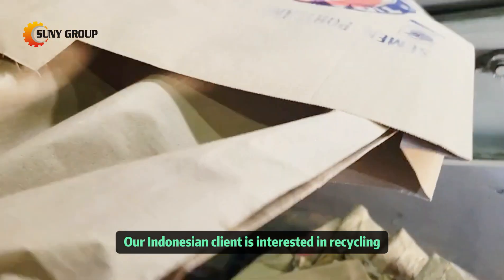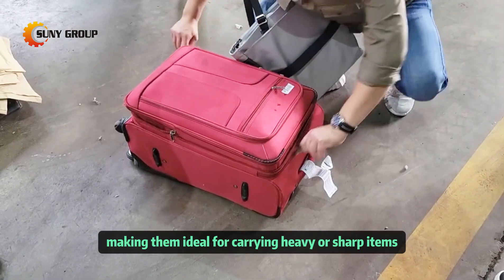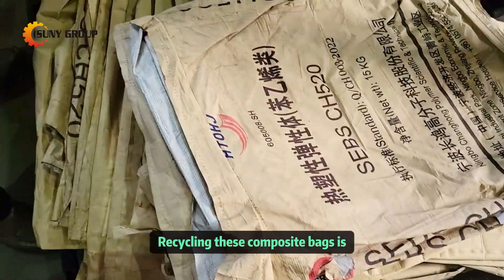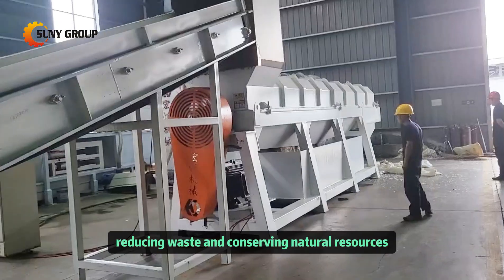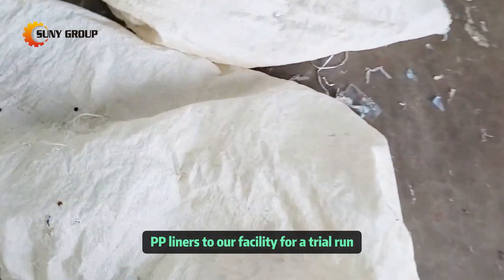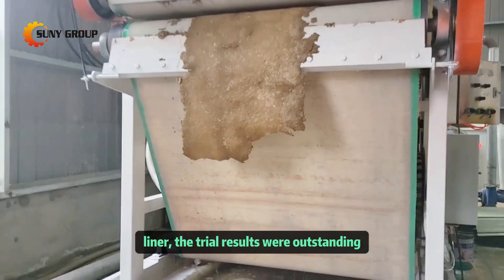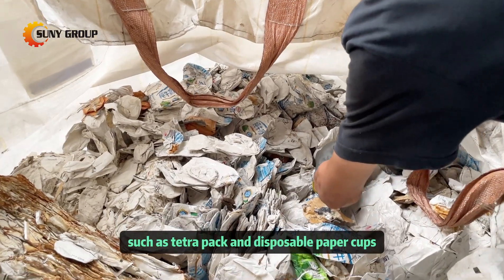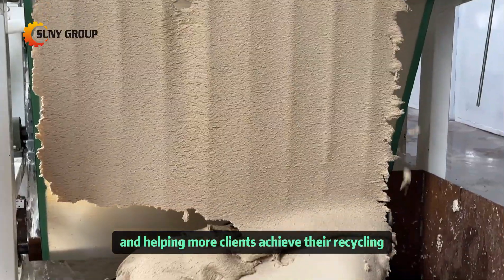PP Laminated Kraft Paper Bags Recycling & Separation Machine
Want to Separate Paper & PP Plastic from Kraft Paper Bags for the recycling purpose? Our machine will be very helpful! If you are interested, please contact at

Recently, our Indonesian client brought a batch of PP laminated kraft paper bags to our facility for a trial run. Our advanced separation technology demonstrated its effectiveness by thoroughly separating the paper pulp from the PP liner. The trial results were outstanding, and the client expressed significant satisfaction with the performance and efficiency of our equipment.

Our paper-plastic separation equipment has a proven track record in successfully handling complex materials such as Tetra Pak and disposable paper cups. The technology we use is highly efficient in extracting pure paper pulp and separating plastic components. We look forward to further collaborations and helping more clients achieve their recycling objectives.